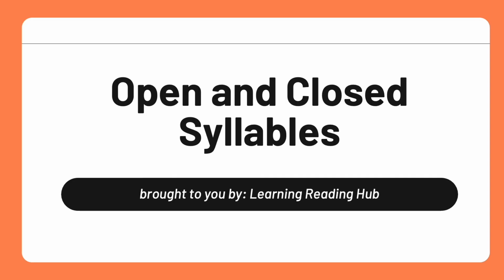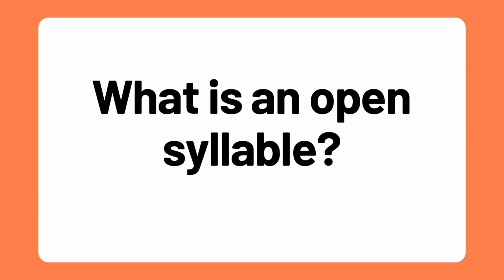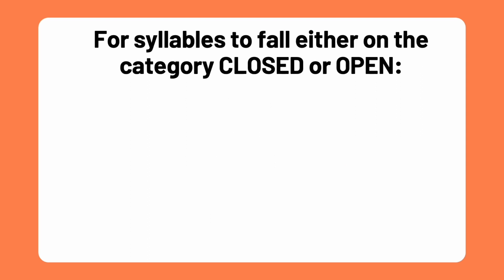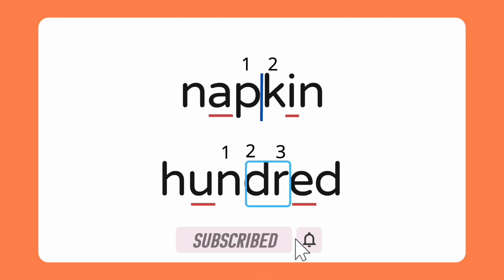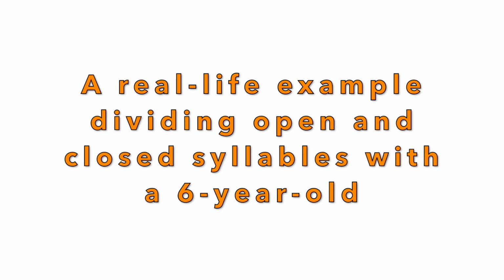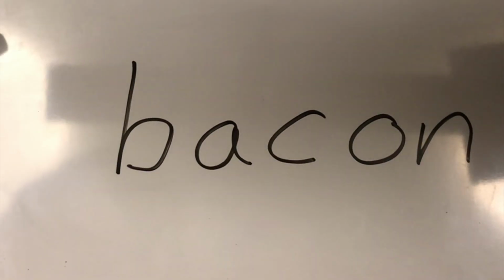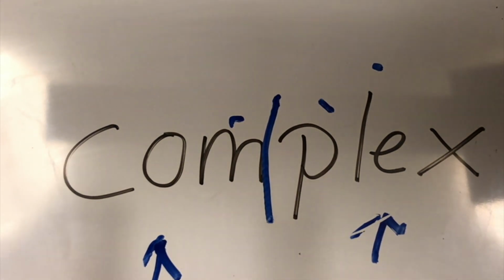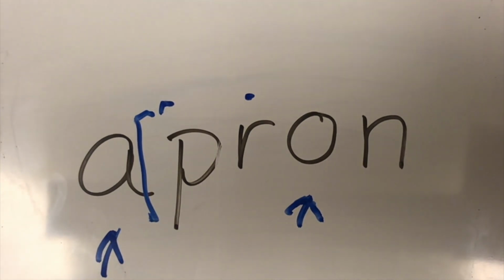How to MASTER Open and Closed Syllables in 3 SIMPLE steps?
Open Vs. Closed Syllables. How to identify and how to read open and closed syllables?

Open and closed syllables are 2 of the most frequent syllable types that occur in English.
In this video you will learn what the differences between these 2 syllable types are, and why it is important to know about this distinction when we are learning to read.

In this video, we also take a look at some examples of typical open / closed word structures and learn how to divide syllables in these multisyllabic words.

You can also read the article on our blog about open and closed syllables

Examples of closed syllables are:
1-syllable words: cat, not, hot
2-syllable words with 2 closed syllables: napkin (nap – kin), picnic (pic-nic).

When a vowel is closed in by a consonant, it makes its short sound. When we are teaching our children to read, we can explain to them that the consonant is actually keeping that vowel sound closed and short.

Closed syllables account for almost 50% of the syllables. It is the most common syllable type in the English language.

An open syllable, on the other hand, is not closed in at the end by a consonant.

Examples:
1-syllable words: no, he, me
2-syllable words with 1 open / closed syllables: razor (ra – zor), vacant (va – cant)

When vowels stand on their own in a syllable, they are also considered open syllables in most cases. For instance: the ‘a’ in able (‘a-ble’), ‘a’ in apron (‘a-pron’) or just  ‘a’, in the pronoun ‘a’ (‘a’ cat, ‘a’ dog).

When a vowel is not closed in by a consonant, we say that it is open. The vowel makes its long sound, in other words: it says its name.